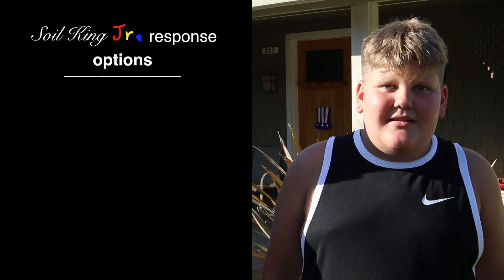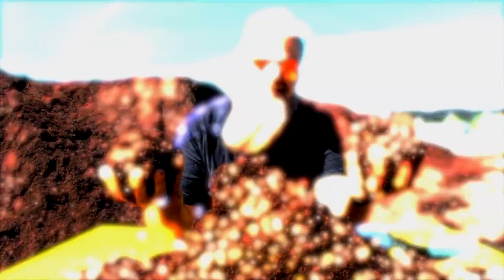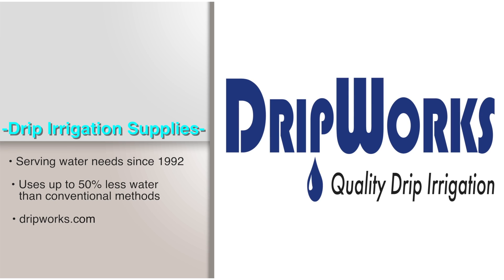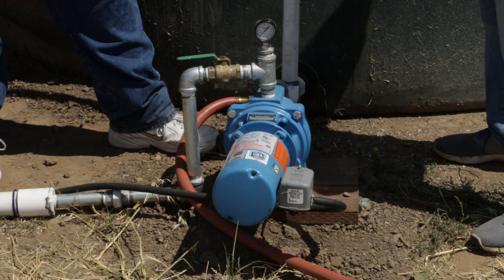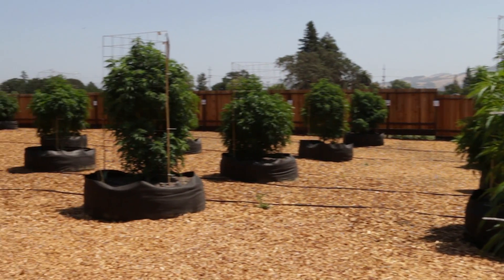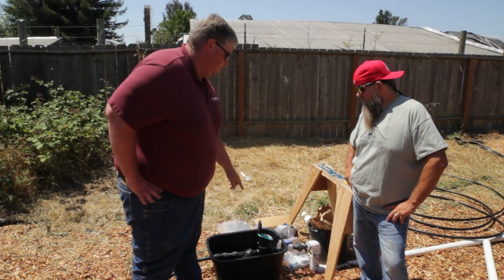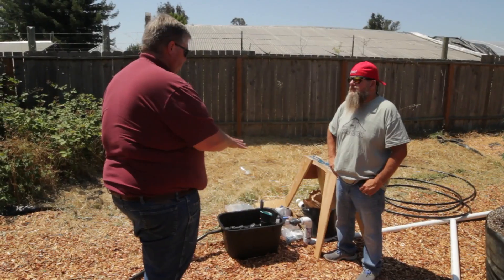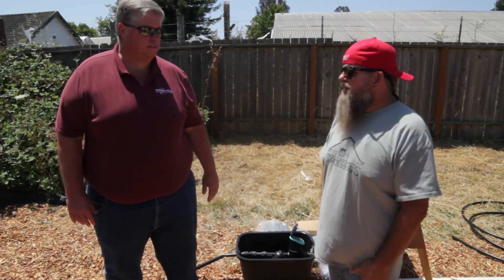Soil King presents Episode 13: Dripworks Irrigation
Chris from DripWorks irrigation walks through Seed 2 Soul farms' park like Sungrown medical cannabis garden with The Soil King to give a breakdown of their quality automated drip irrigation systems. Striving for sustainability, Seed 2 Soul has employed Dripworks systems in their large collective farm. From Chris we learn how important flow is, that Drip Irrigation consumes 50% less water than standard irrigation systems and manual application- and more.

Skunk TV:
Director: Cory D Jackson, 916 Hollywood Initiative
Producer: Craig J Jackson, 916 Hollywood Initiative
Executive Producer: Julie Chiariello
Team- John Vergados, Brandon Krenzler
SKUNK Magazine